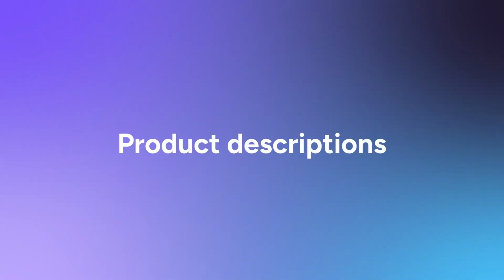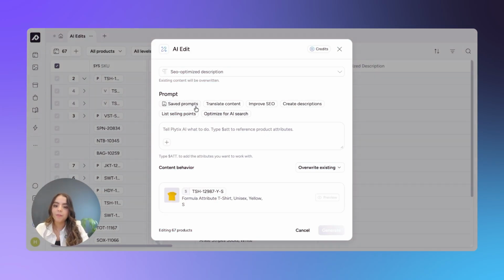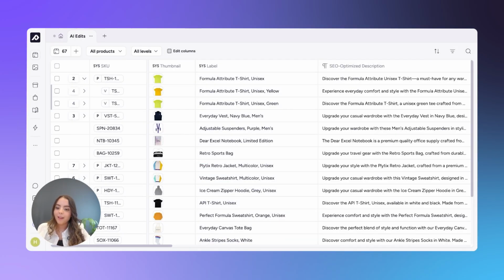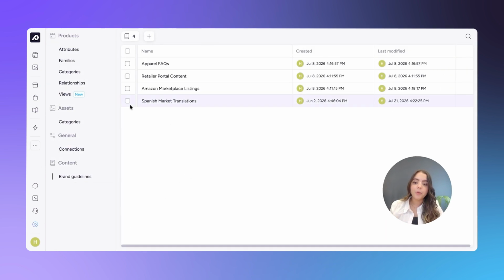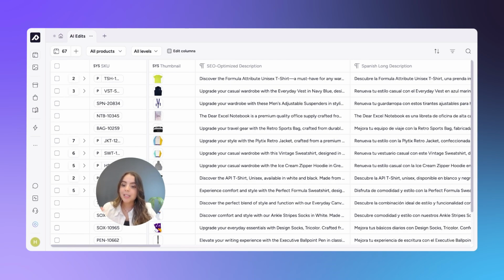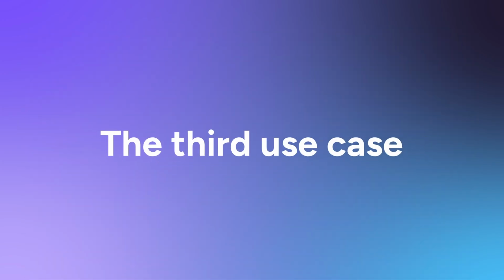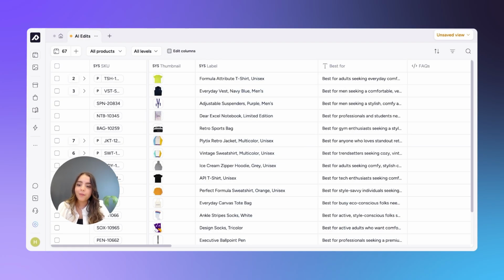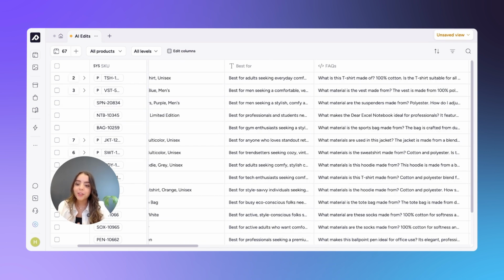Plytix Playbooks | 3 AI Tricks for Better Product Content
Looking for practical ways to use AI for product content? In this playbook, we’ll show you how to use AI in Plytix to generate SEO product descriptions, translate product content for different markets, and create structured content that helps products get discovered and recommended in AI-powered searches.

We’ll walk through how to:

👉 Generate SEO-optimized product descriptions from your existing product data
👉 Translate product content for different markets while keeping your brand voice and product details consistent
👉 Create product content that helps customers and AI shopping tools understand when your products are relevant

Instead of creating product content from scratch or updating products one by one, you’ll see how to use your existing product data, prompts, brand guidelines, and automations to generate content in bulk.

🚀 Want more practical workflows like this? Explore the full Plytix Playbooks series

📝 Resources

Chapters:

00:00 Introduction
00:24 Generate SEO-optimized product descriptions
01:40 Translate content for different markets
02:45 Autofilling translations
03:27 Create fields for agentic searches